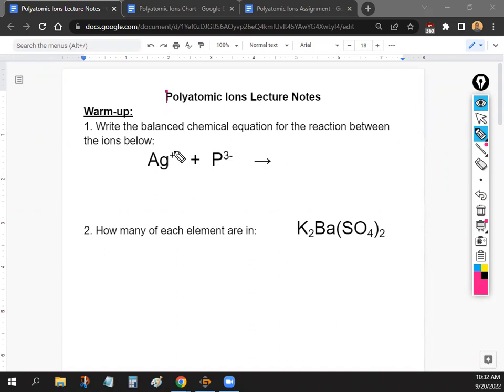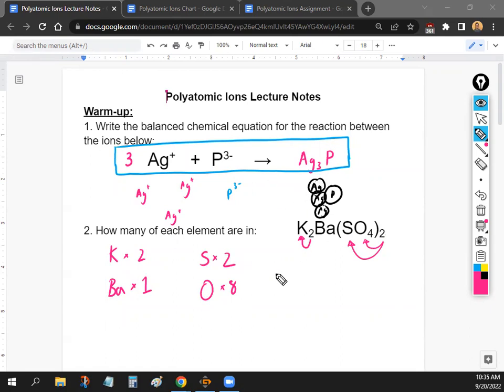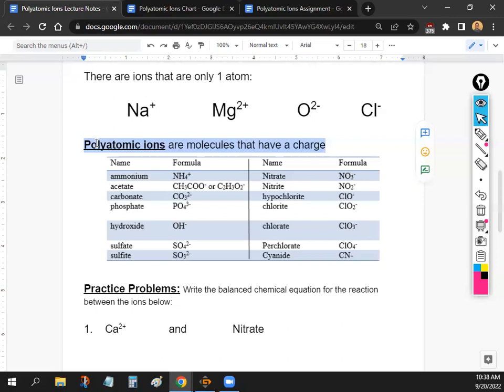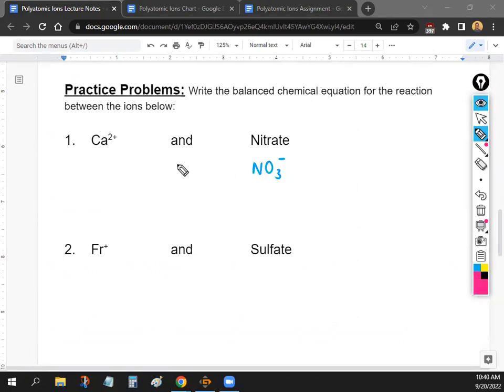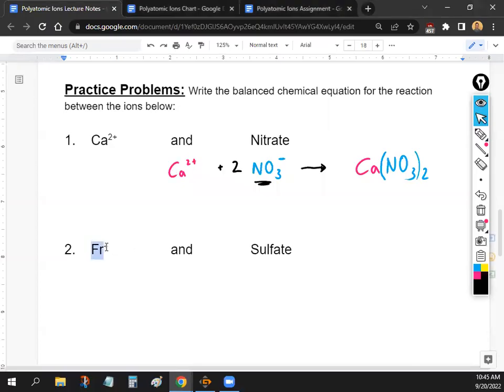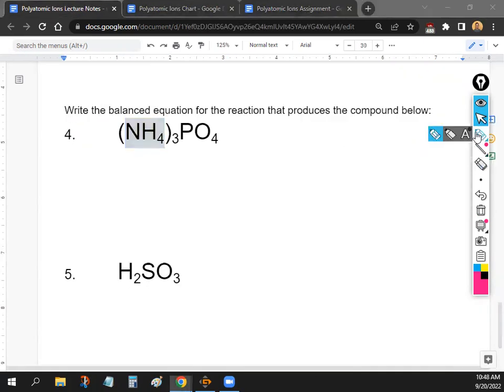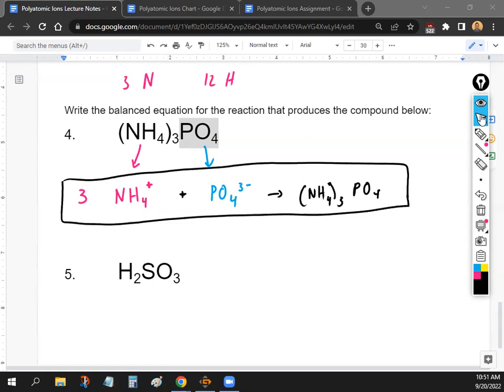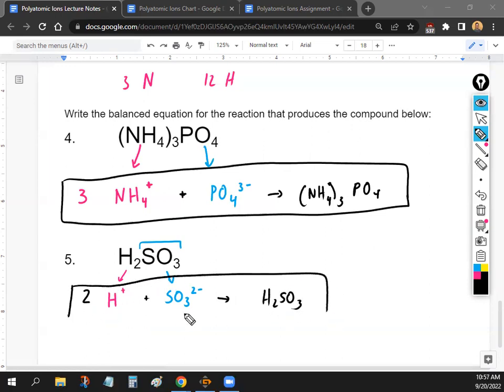Polyatomic Ions | Mr. Oh Chemistry